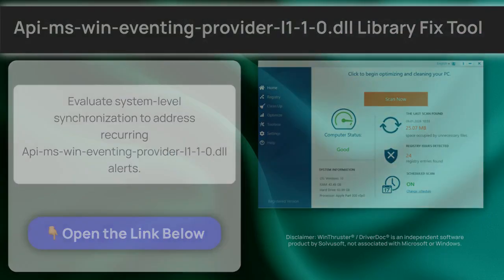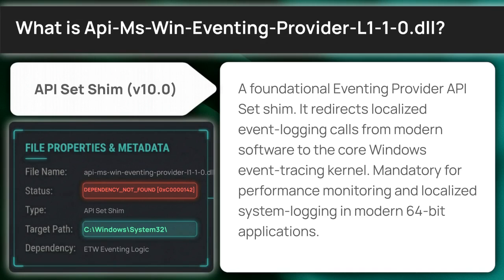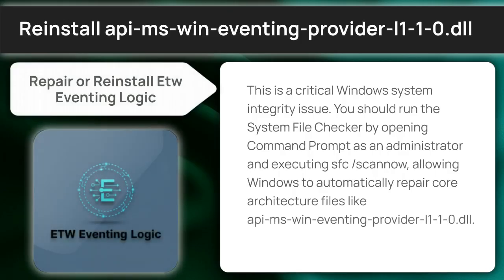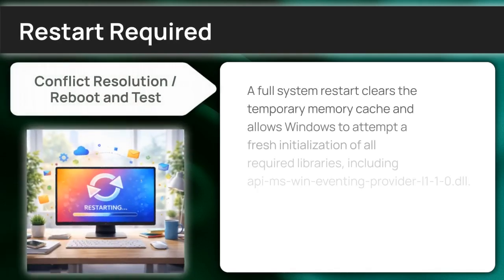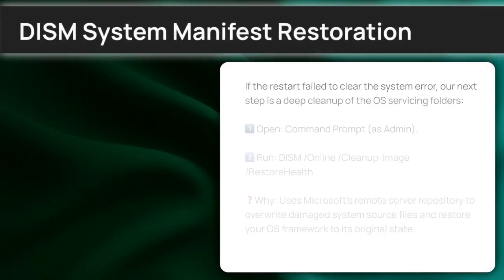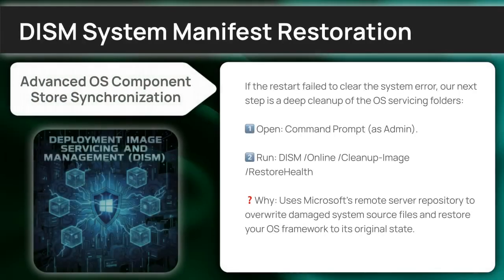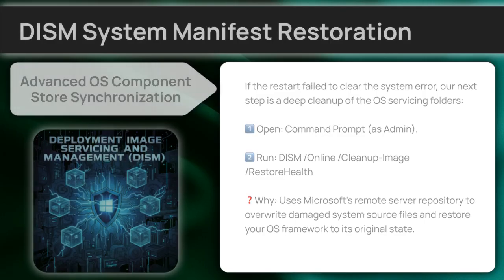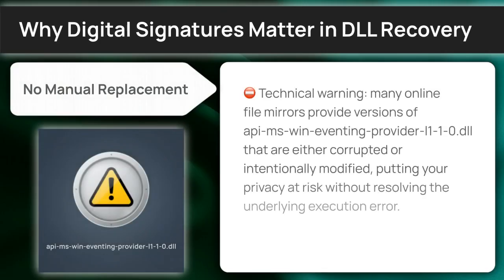Fix Eventing Provider DLL Error!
Api-ms-win-eventing-provider-l1-1-0.dll: How to Properly Repair Program Errors from Missing or Corrupt DLLs in ETW Eventing Logic. 🛠️⚙️ An optional system maintenance tool is available

Why does Windows require Api-ms-win-eventing-provider-l1-1-0.dll to run ETW Eventing Logic? Within the operating system, this DLL operates as a shared library that provides runtime instructions.

What is Api-Ms-Win-Eventing-Provider-L1-1-0.dll? A foundational Eventing Provider API Set shim. It redirects localized event-logging calls from modern software to the core Windows event-tracing kernel. Mandatory for performance monitoring and localized system-logging in modern 64-bit applications.

Designed for ETW Eventing Logic, Api-ms-win-eventing-provider-l1-1-0.dll is a System Interface Library DLL built around the API Set Shim. This walkthrough focuses on practical troubleshooting options.

▶ Here’s What I’ll Cover:

- Explore details regarding the api-ms-win-eventing-provider-l1-1-0.dll component
- Safe handling of manual file updates
- Addressing missing or mismatched api-ms-win-eventing-provider-l1-1-0.dll files

Timestamps:

00:00 - Fix api-ms-win-eventing-provider-l1-1-0.dll Missing or Not Found Error (Easy Method)
00:19 - What Is api-ms-win-eventing-provider-l1-1-0.dll and Why Do Errors Happen
00:43 - Reinstall api-ms-win-eventing-provider-l1-1-0.dll File for Windows 10/11 Fix
01:05 - Reboot Your System to Fix api-ms-win-eventing-provider-l1-1-0.dll Error
01:24 - Fix api-ms-win-eventing-provider-l1-1-0.dll Error Using DISM System Repair
02:02 - Avoid Corrupt or Fake api-ms-win-eventing-provider-l1-1-0.dll Files